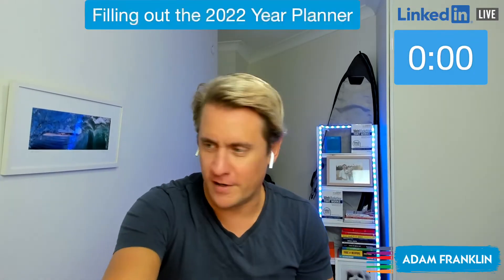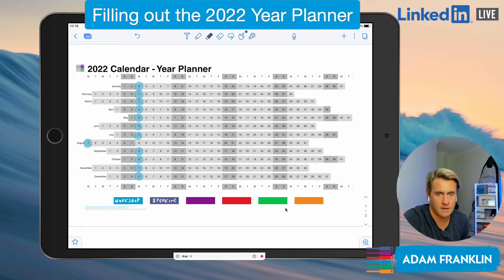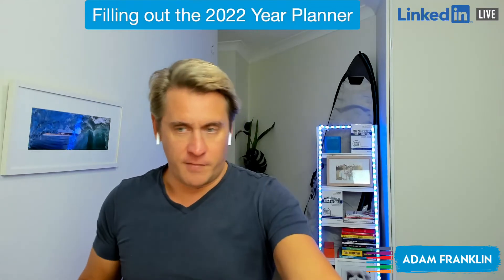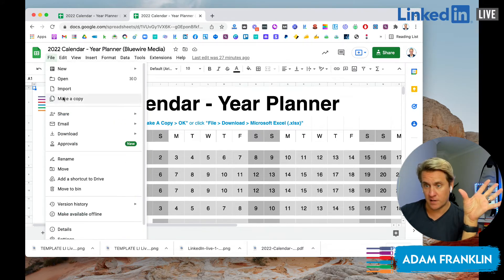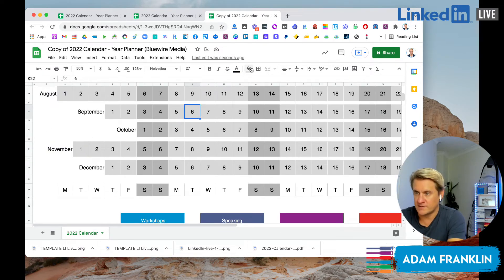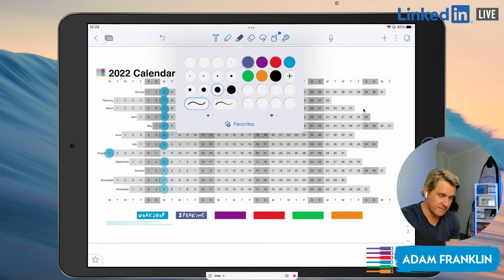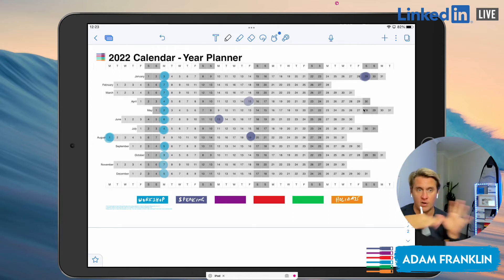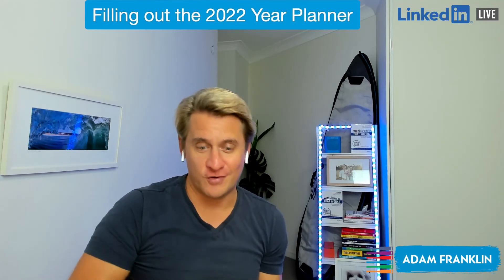Filling In The 2022 Calendar Year Planner.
Join Adam Franklin as he shows you the ways to use the 2022 Year Planner.

Download your copy here:

(To draw on it, I open the PDF in Notability on my iPad)

(To edit the Google Sheet, simply go " File -- Make A Copy -- Save")

DM me the word PLAN & we'll chat about your 2022 plan.

Cheers,
Adam Franklin

PS. When you're ready, here are 5 ways I can help you grow:

1. Download the Web Strategy Planning Template (PDF). Our flagship 1-page tool we co-created with David Meerman Scott. It’s been downloaded over 1 million times and featured on Forbes.

2. Read a free chapter from our book: Web Marketing That Works --- an Amazon #1 best seller.

3. Join my private invitation-only group on Facebook. It's a great place to get to know us better and hang out with peers.

5. Work directly with me. Send the word "interested" to me via Messenger and I'll let you know how I can help.  Or book a time to chat (...don't worry nothing is for sale on this call)!